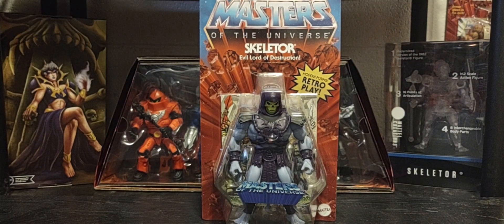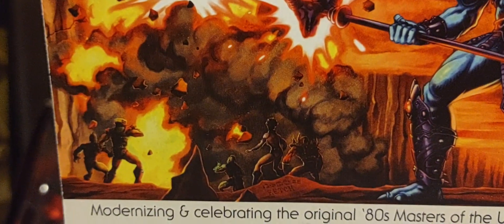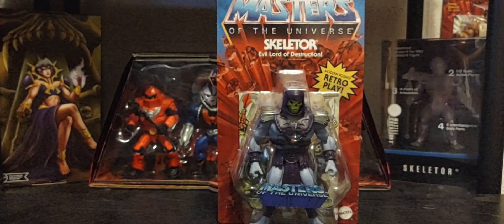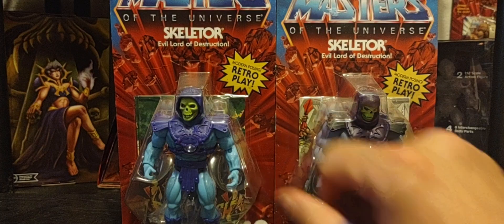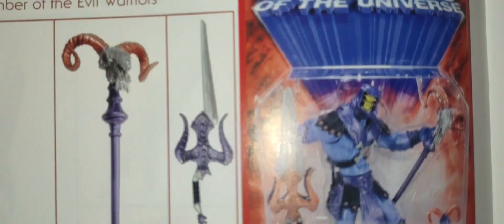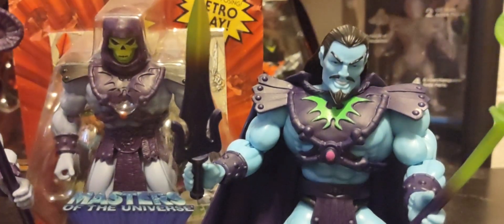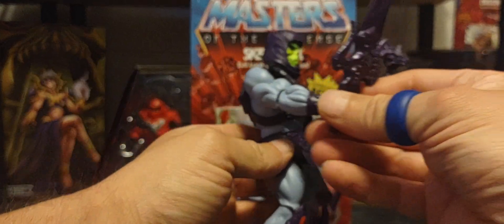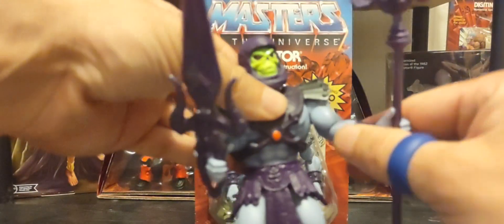A Review and Look at The Masters of the Universe Origins Wave 9 figure of 2000X SKELETOR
Heman The Masters of the Universe Origins Wave 9 figure of 2000X SKELETOR